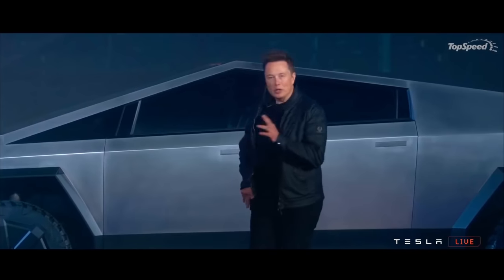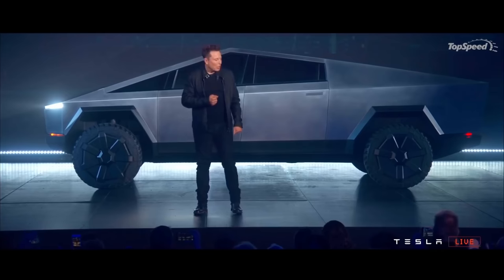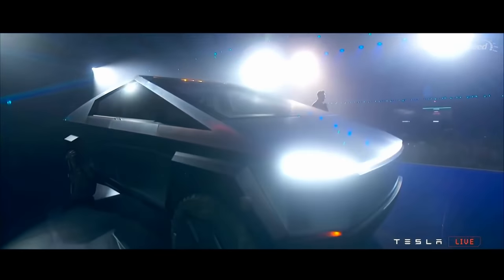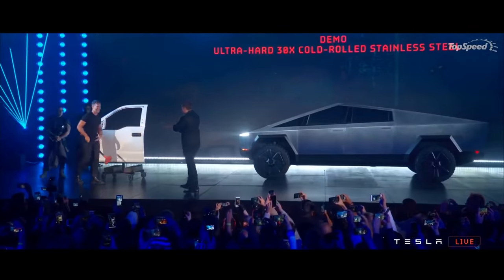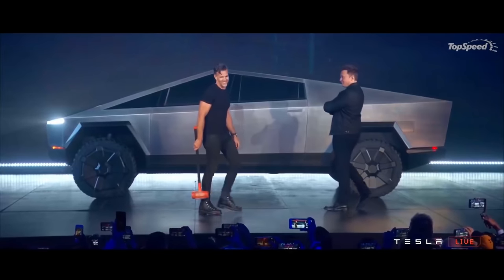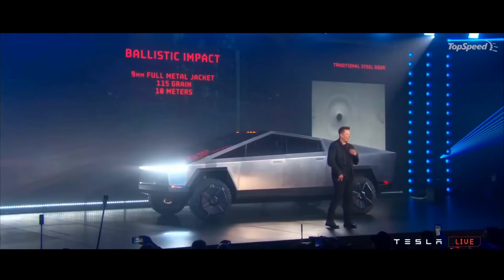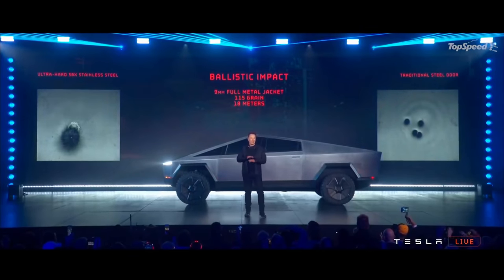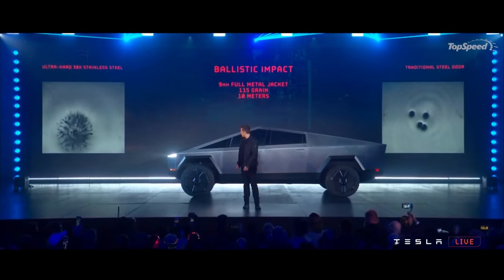Elon Musk demonstrates Bulletproof, Sledge Hammer Resistant CyberTruck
This is a clip from the infamous Tesla cybertruck unveil event by Elon Musk. Elon Musk demonstrates that the Tesla cybertruck can withstand a sledgehammer in this video.